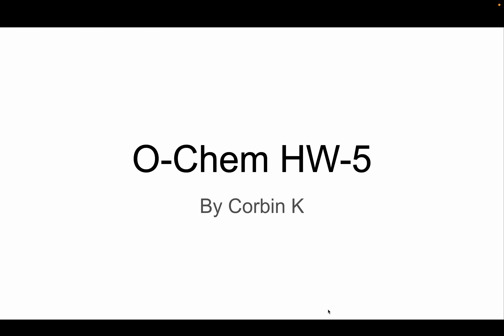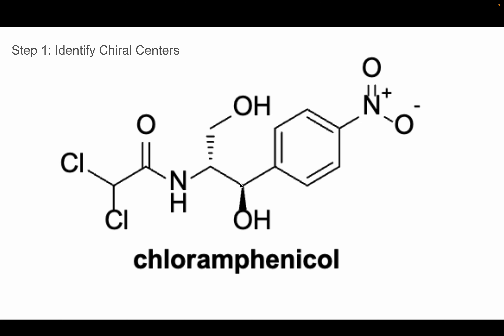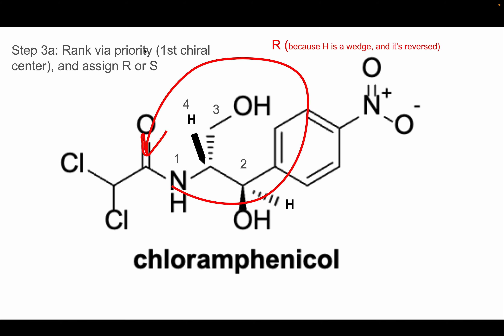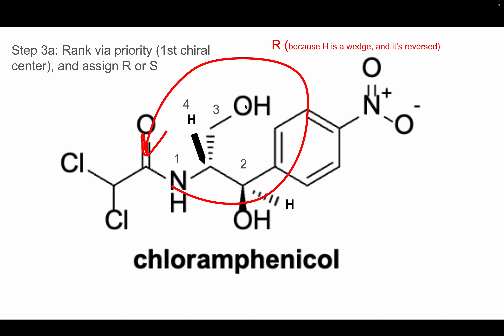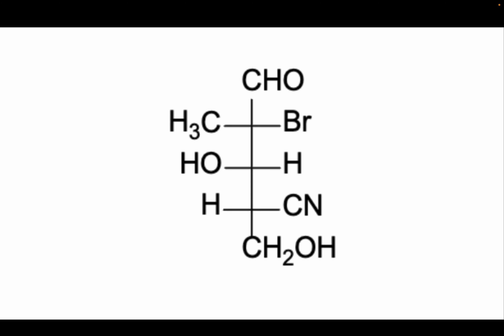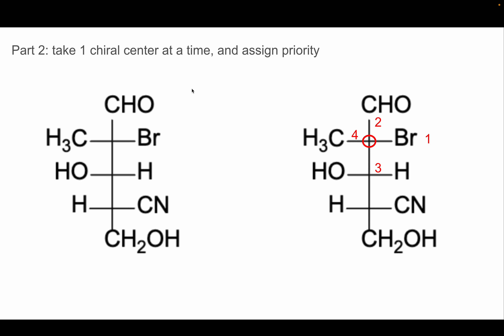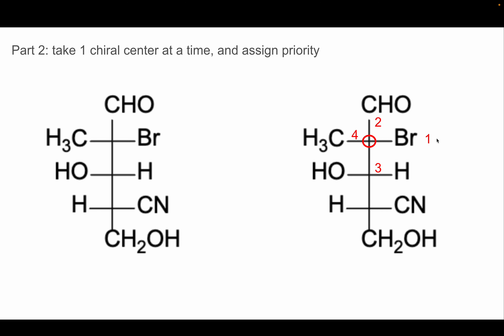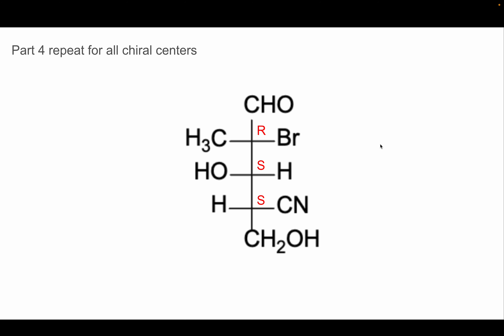Assigning R/S of Line Angle and Fisher Projections Homework Problem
Assigning R/S to a non-chiral center of both a line angle structure molecule and a fisher projection!